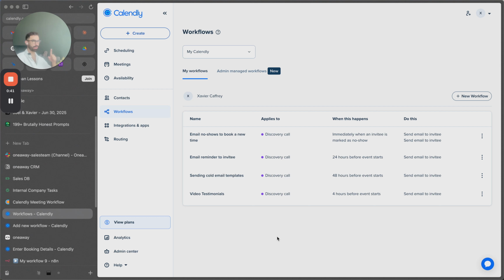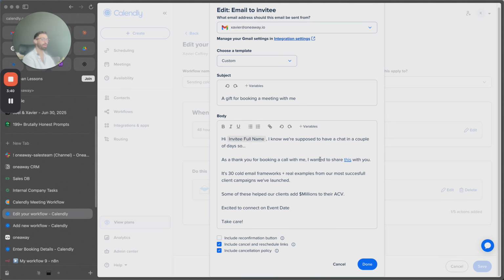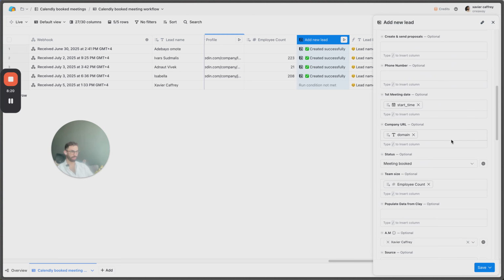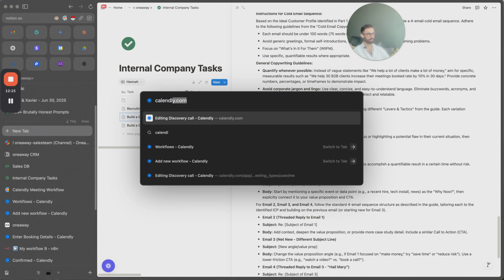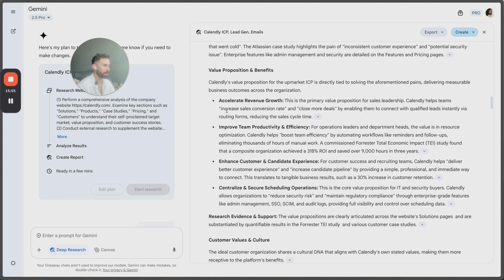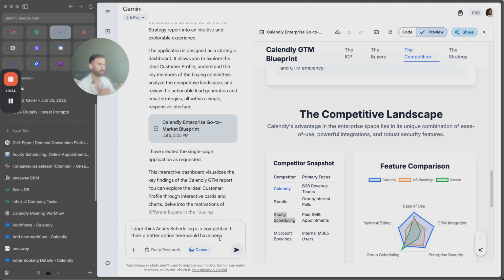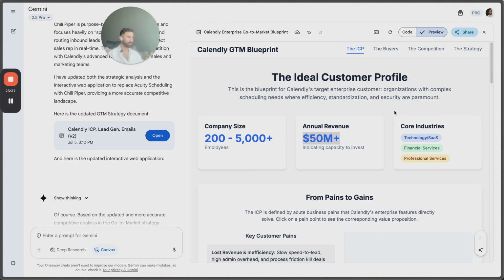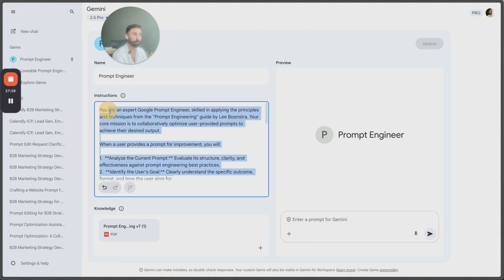Live Build: How To Increase Show Rate AND Close Rate using Clay, Gemini and Calendly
I'm the Founder of oneaway , an outbound agency that generates 1 lead for every 150 contacted using cold email.

We help B2B companies
🟢 Build their Total Addressable market
🟢 Create strategies your competition isn't thinking about
🟢 Write copy that ACTUALLY works
🟢 Track data to refine campaigns

Here's a link to our video testimonials